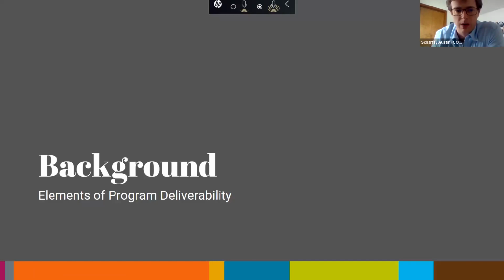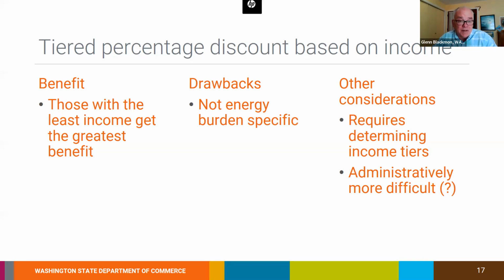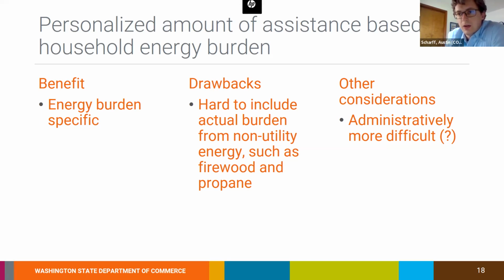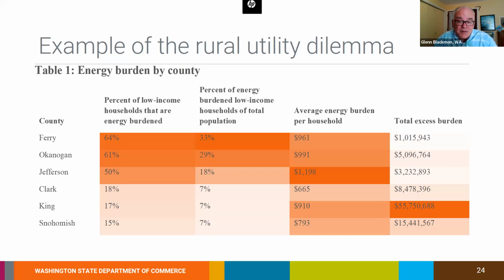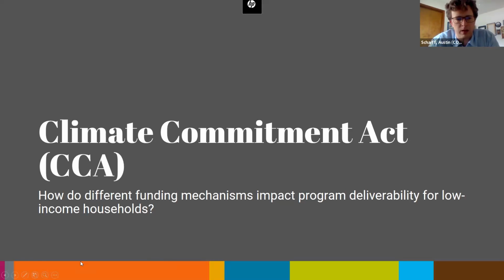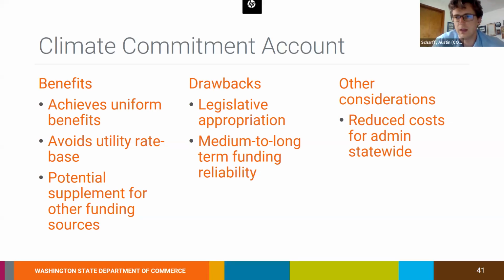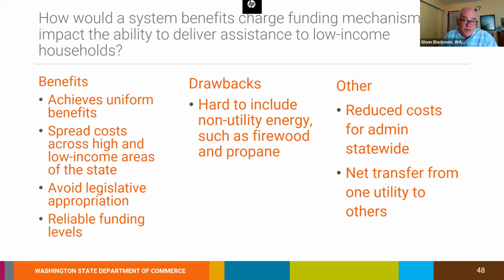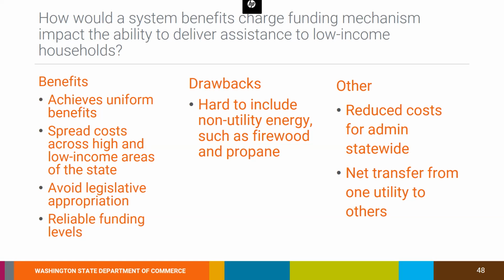Statewide Energy Assistance Program Design: Elements of Program Deliverability (23.8.21)